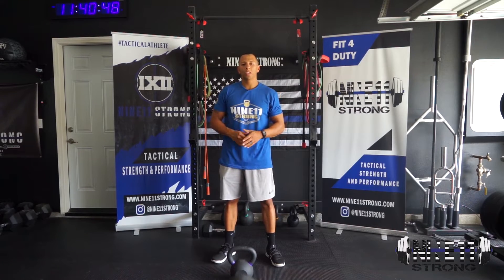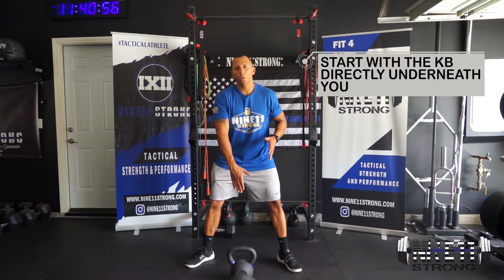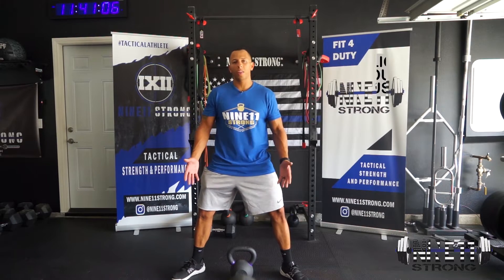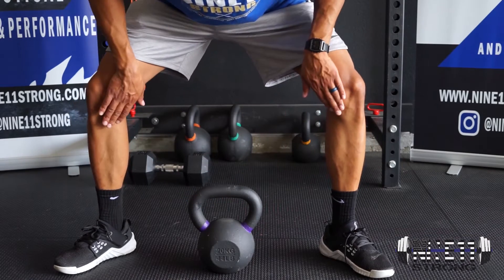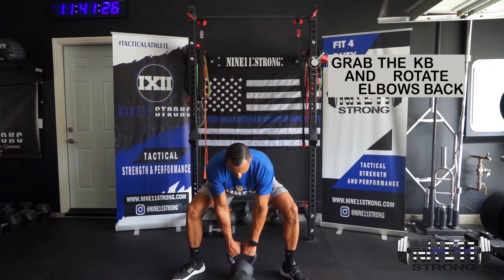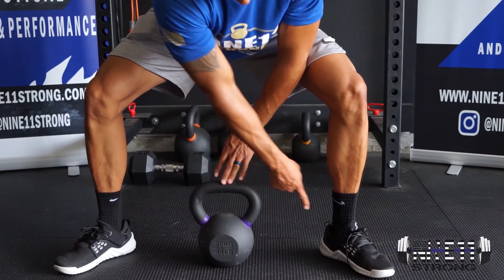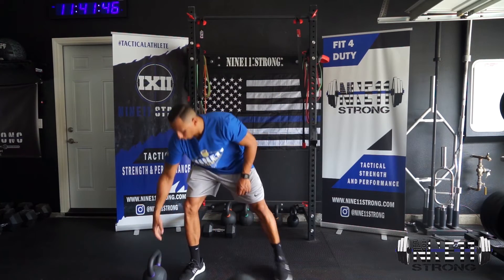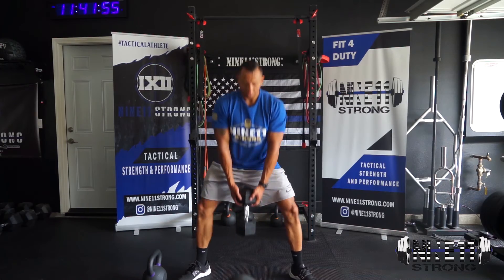KB Sumo Deadlift